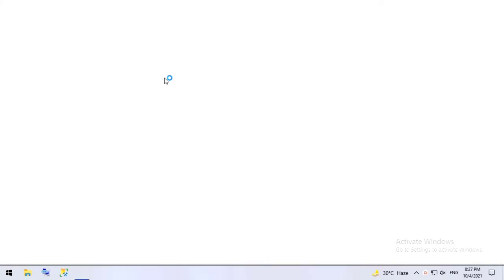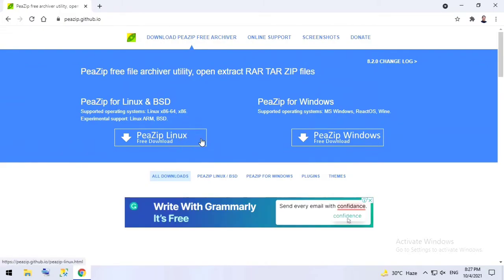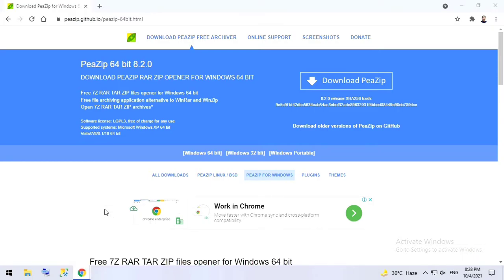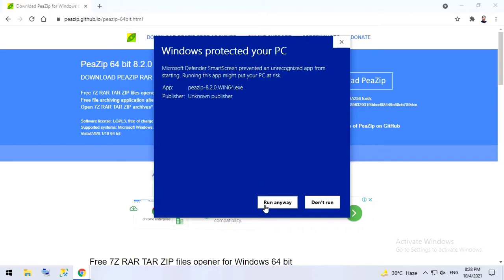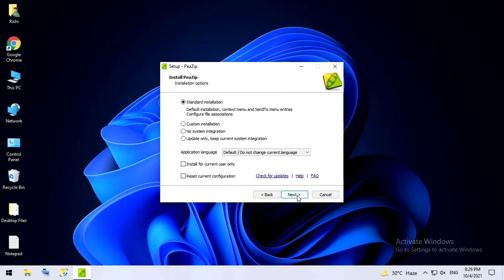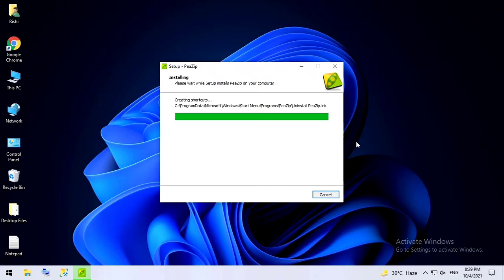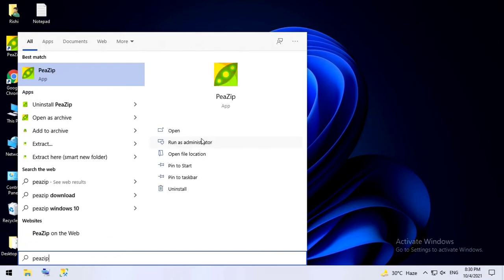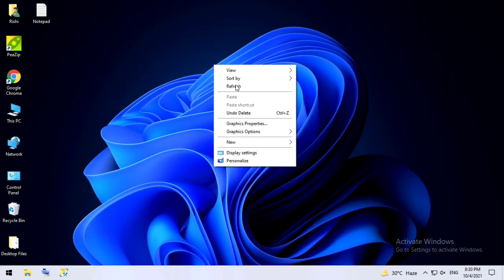How to install Peazip on Windows 11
In this video I will guide you step by step installation of Peazip software on Windows 10.